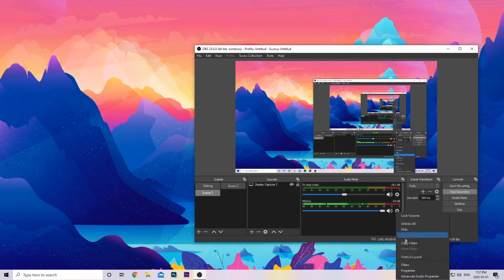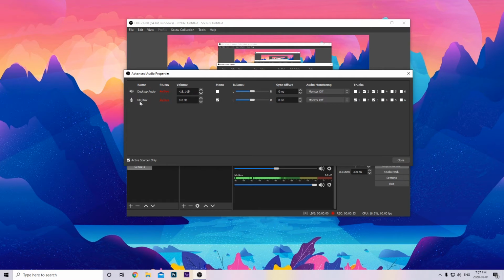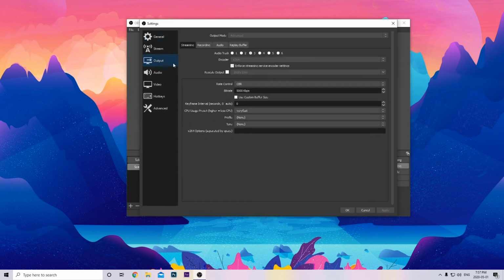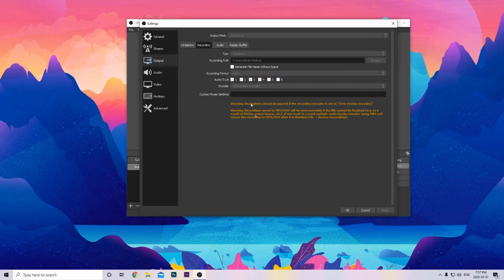Quick Fix: Left Side Audio Only?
Hey guys, In this video I show you how to fix left side only audio when recording with an audio interface in OBS. I hope this helps and you are able to record with great audio quality!

Twitch: animated social media pop up for